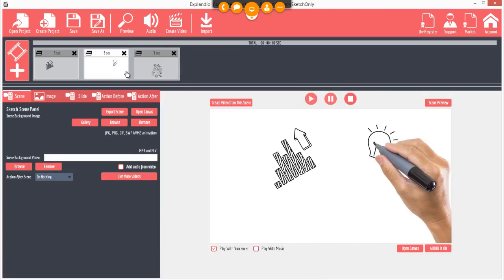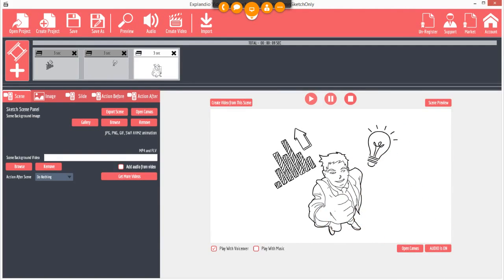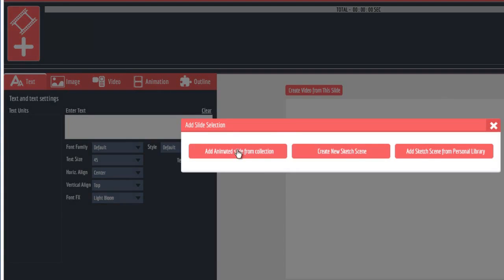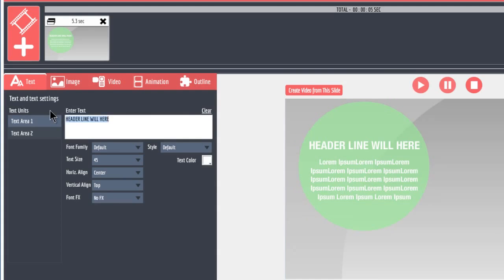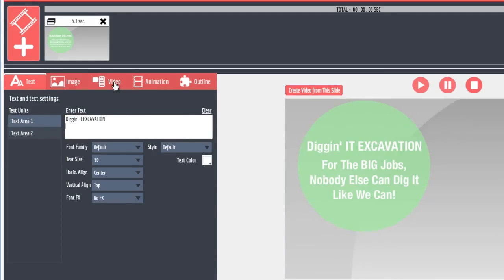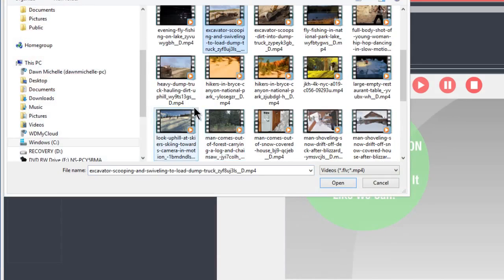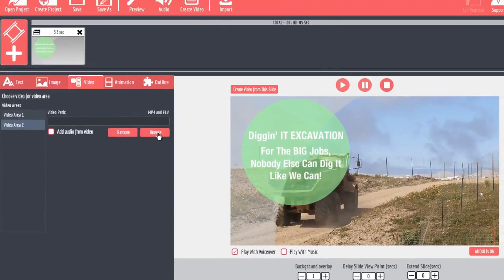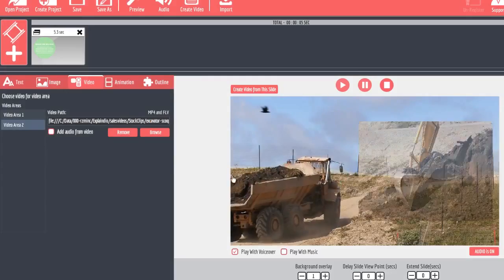Video Creation Software - Best Video Making Software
for more information !

What is Explaindio ??
Explaindio Video Creator is Video Creation Software like you have never seen before.

This revolutionary software combines the next generation animated and sketch/whiteboard technologies that drove THE two BIGGEST launches of 2014 on JVZOO! :

VideoMakerFX is #1 the bestselling JVzoo product this year and it creates videos from animations.

EasySketchPro is #2 bestselling JVzoo product this year and it creates videos from sketches.

Explaindio Video Creator creates videos from BOTH animations AND sketches in one software, it doesn’t stop there.

People watch videos for all sorts of reasons. They provide entertainment, impart information and make opportunities known. Statistics prove that an excellent video can increase conversion rates by eighty-five percent and sales by fifty percent. When you plug into video as an advertising medium, you are taking advantage of an established habit for most of the world's purchasing population.

When you take the time to create an enjoyable, interesting, high quality video you can count on having it widely distributed by the general public. Video is the modern-day version of word of mouth marketing.

This Video Creation Software allows you to quickly and easily produce a varietyof different types of videos,including

    Video Sales Letters
    Marketing Videos
    Viral Advertisements Videos
    Training Videos
    Product Promotion Videos
    Marketing Videos
    Viral Advertisements Videos
    Training Videos

    Benefits :

    Start creating your own videos to sell!
    Make videos that market your products and services!
    Create video product reviews for Amazon and other sites!
    Develop videos that establish you as an expert and build your authority!
    Premade slide packs which you can use to spice up your own videos

video making software
video maker software
video making tools
video creation software
video making software
video maker software
video making tools
video creation software
video making software
video maker software
video making tools